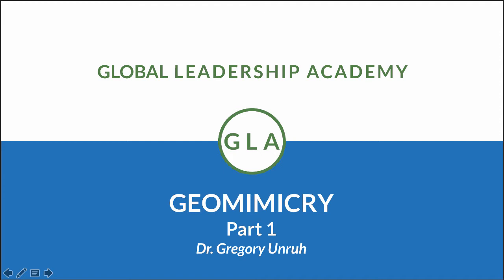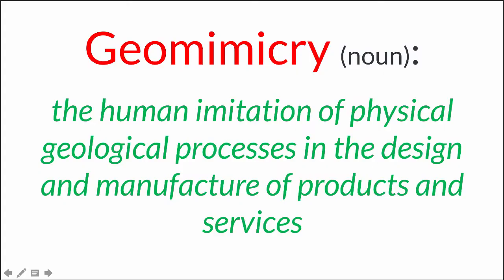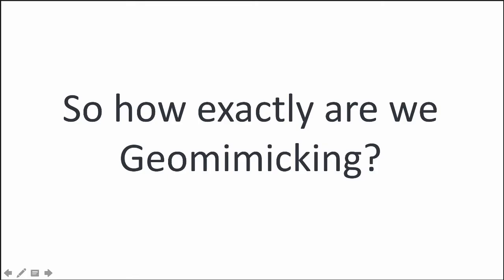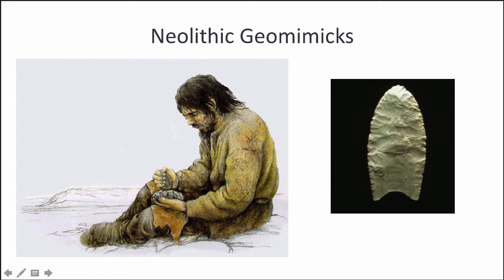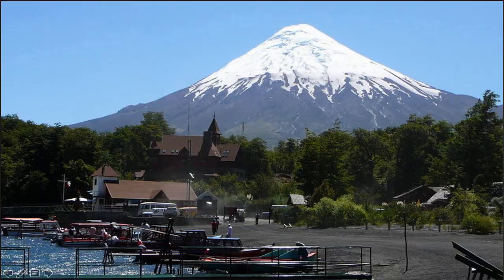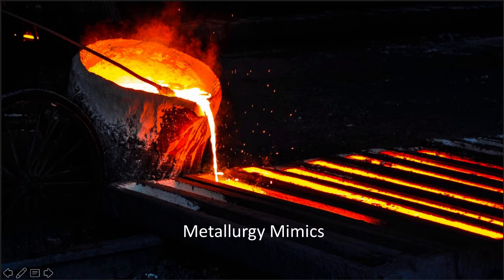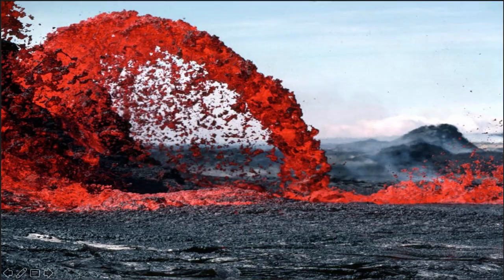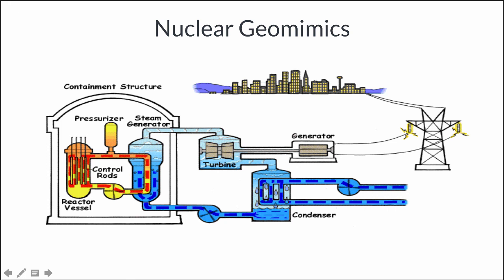What is GEOMIMICRY?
What is the opposite of biomimcry?
The answer, you will see, is GEOMIMICRY

Dr. Gregory C. Unruh is the Arison Professor of Values Leadership at George Mason University and an expert on sustainable business strategy. An outspoken advocate of environmental sustainability and climate responsibility, Unruh has served as a technical reviewer for the Intergovernmental Panel on Climate Change (IPCC), the group that shared the 2007 Nobel Peace Prize with former U.S. Vice President Al Gore.

He is the creator of Carbon Lock-in theory, a line of academic research that has received thousands of citations and spurred new lines of climate policy research around the globe. He has been recognized as a strategic partner of the United Nations Global Compact (UNGC), an initiative dedicated to implementing socially and environmentally responsible business practices globally. As part of his UNGC commitments, Unruh contributed to the Principles of Responsible Business Education, which he presented to U.N. Secretary General Ban Ki-moon at the Palais de Nations in Geneva.

Author of numerous best-selling leadership books, he co-founded the Center for Eco-Intelligent Management with the renowned “green” designer William McDonough and has published his research findings in the Harvard Business Review, the MIT Sloan Management Review and Forbes Magazine.

00:10 - BIOMIMICRY
01:26 - Geomimicry (noun):
03:35 - So how exactly are we Geomimicking?
04:59 - Neolithic Geomimicks
07:06 - Ceramic Geomimics
08:57 - Metallurgy Mimics
10:07 - Petrochemical Geomimics
11:19 - Nuclear Geomimics